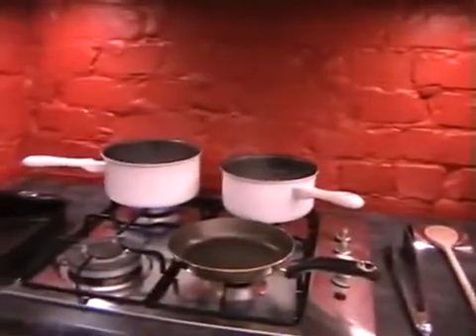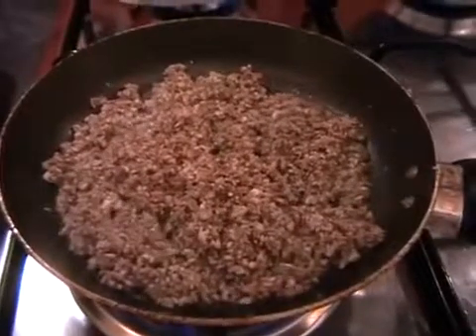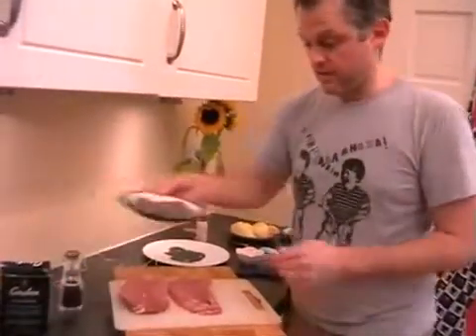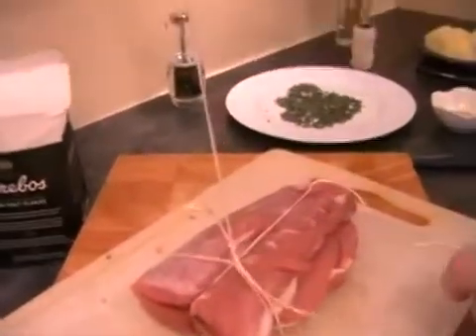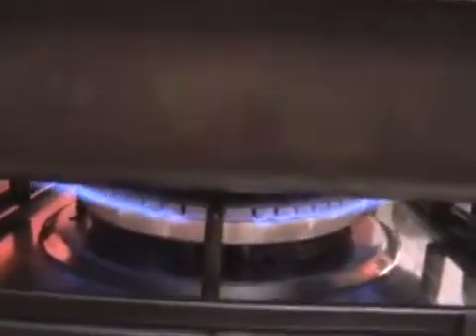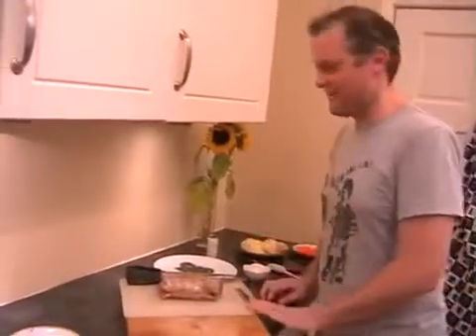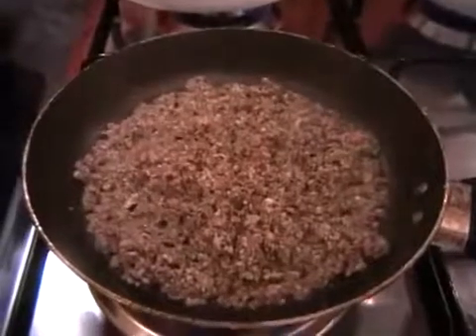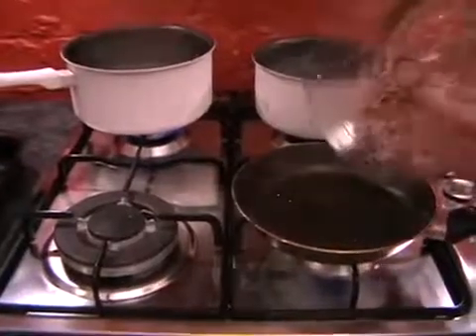Roast Pork Tenderloin Cook Along Video Part 2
Roast Pork Tenderloin cook-along video part 2. For recipe visit Some ingredients are just meant to be .

Roast Pork Tenderloin cook-along video part 3. For recipe visit Some ingredients are just meant to be .

Check my website, foodwishes.com, for the full story, recipe ingredients and more details. Enjoy!

How to cook pork tenderloin recipe. Easy boneless pork tender loin or roast meat stew / stewed recipes with healthy vegetables like carrots, potato / potatoes .